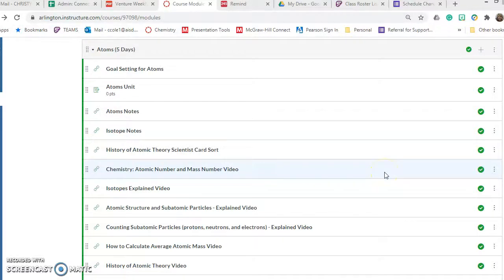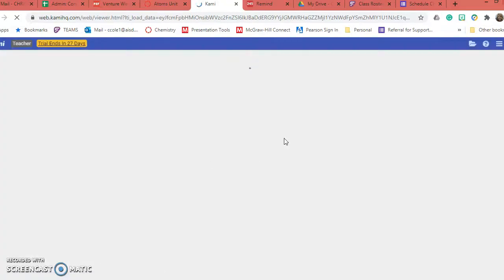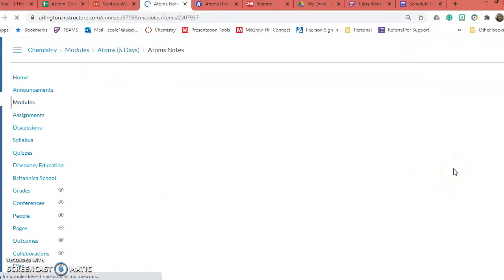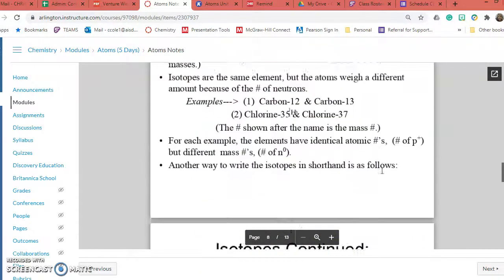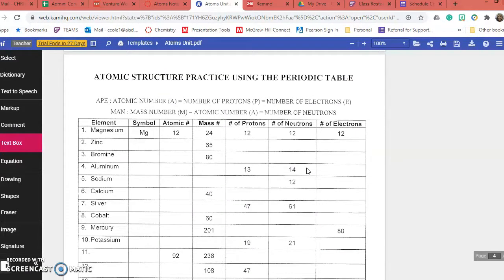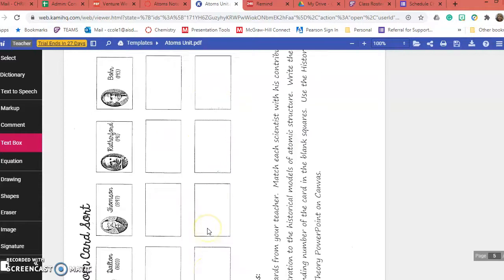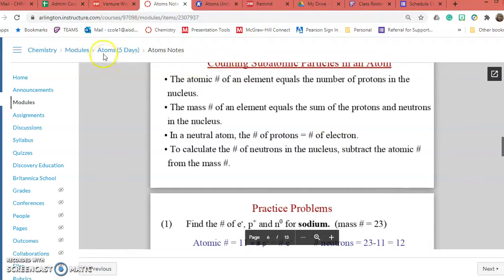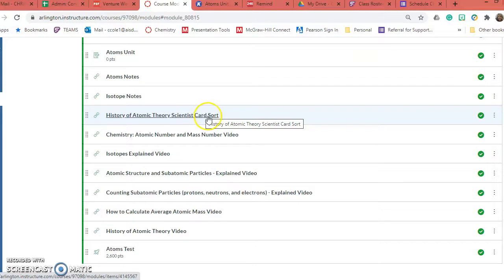Directions for Atoms Unit